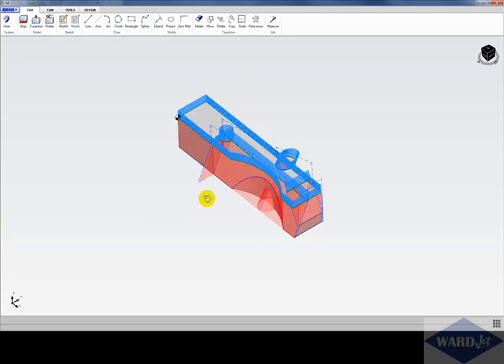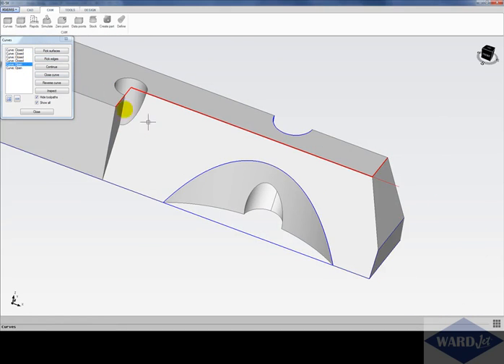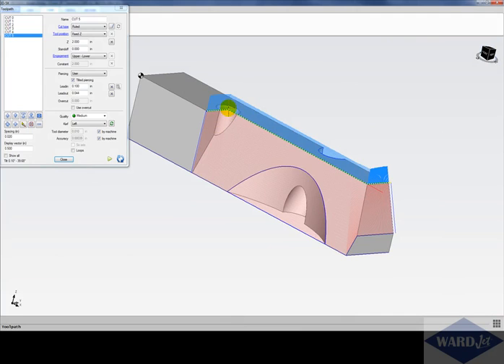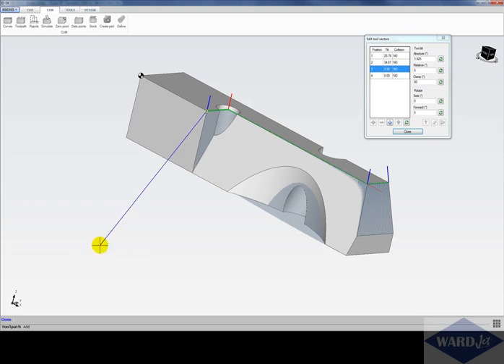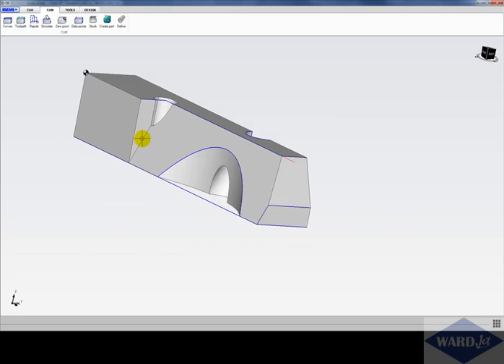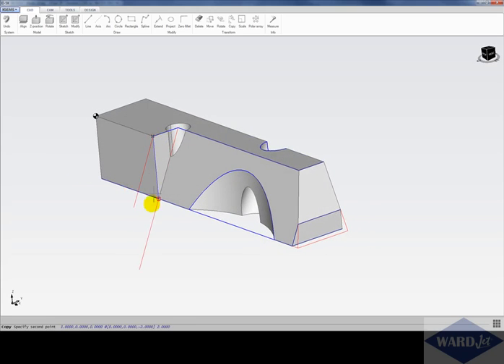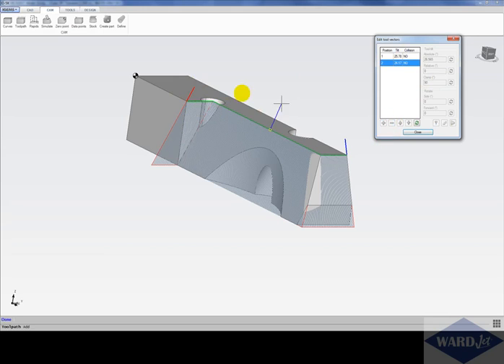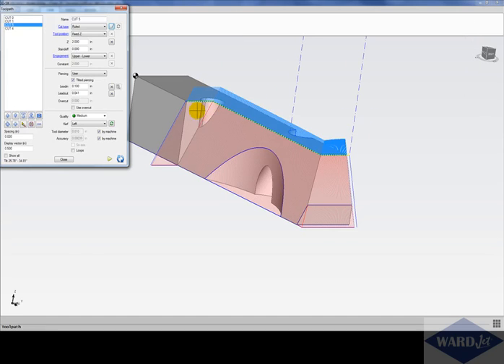5-Axis Toolpath in IGEMS - Alternative